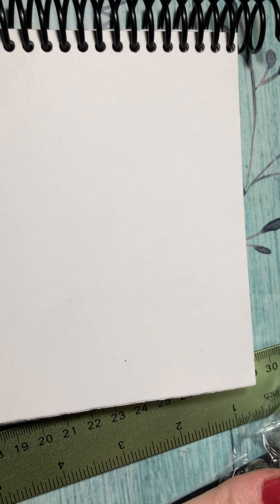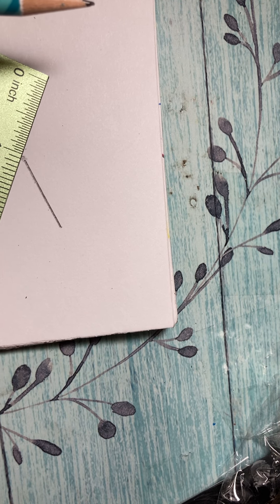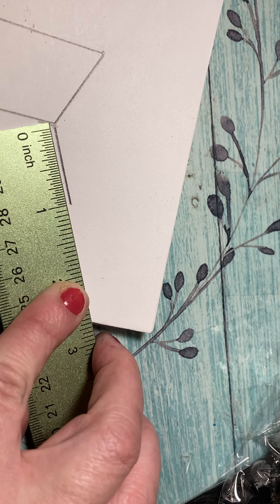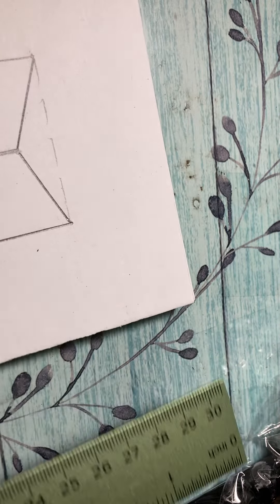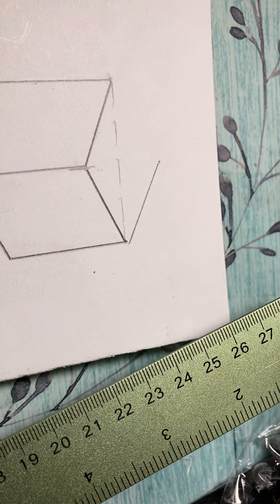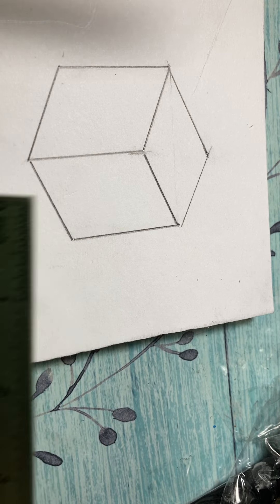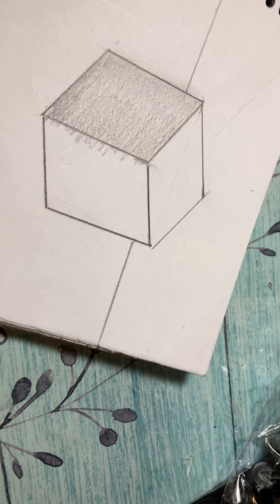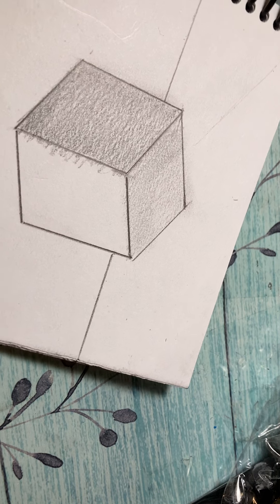Cube tutorial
Steps on how to draw a cube.